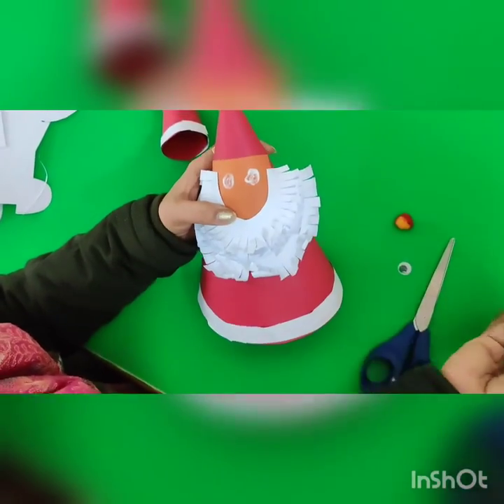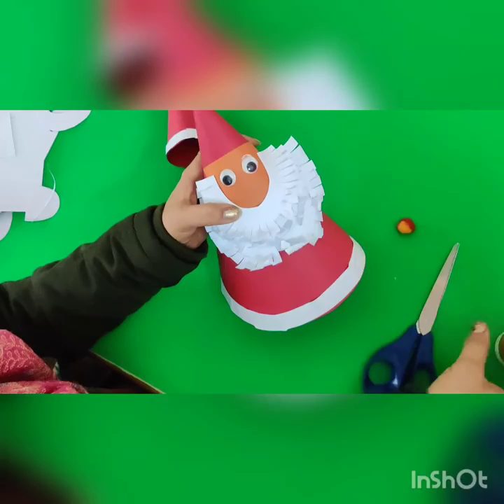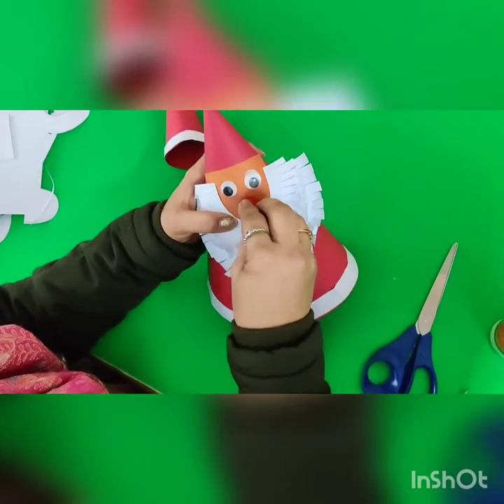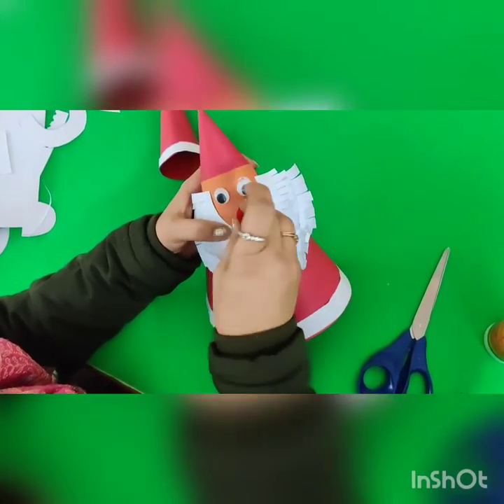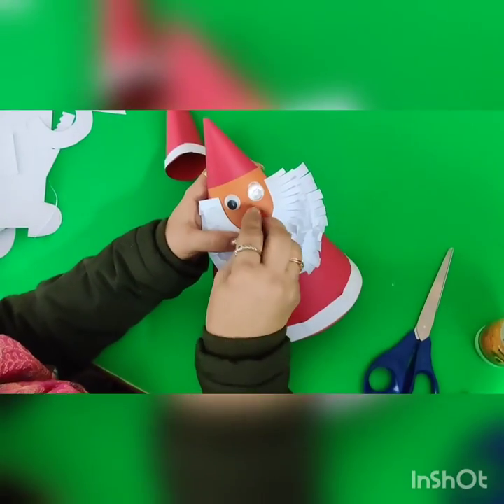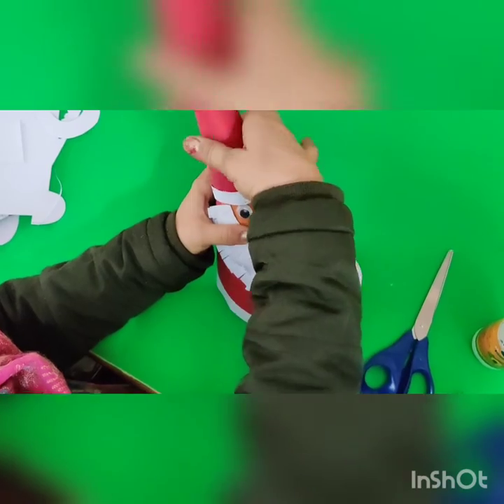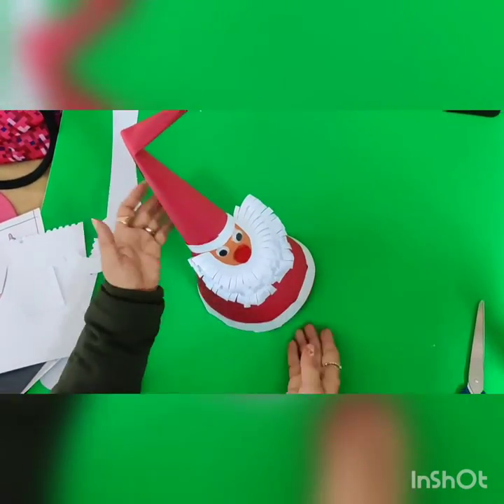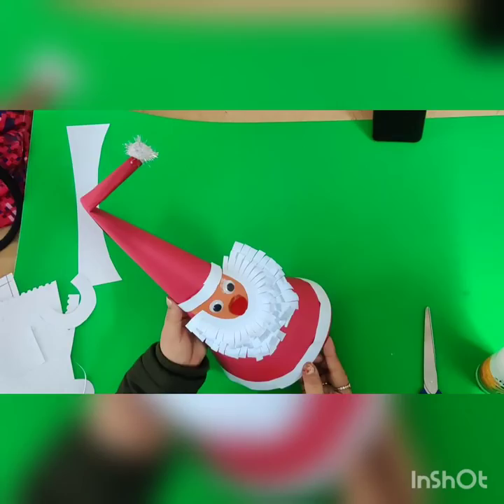Christmas Activity | Class III